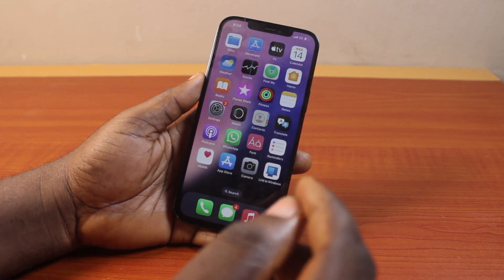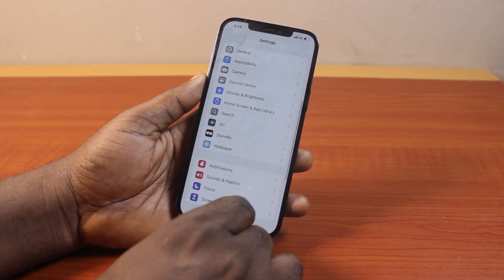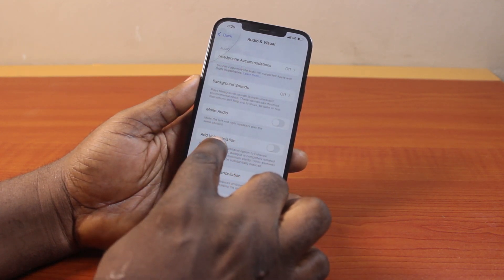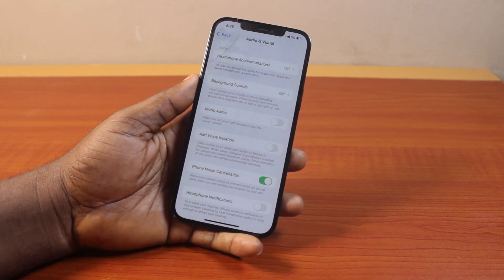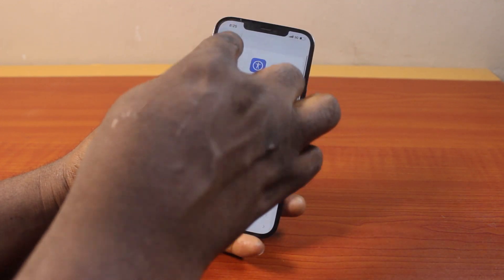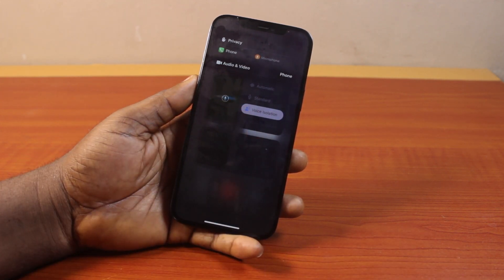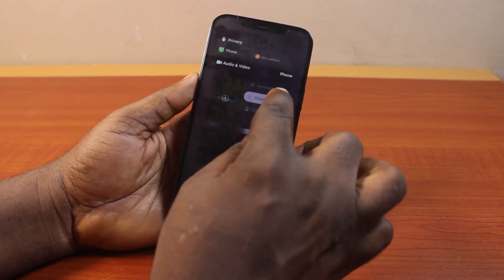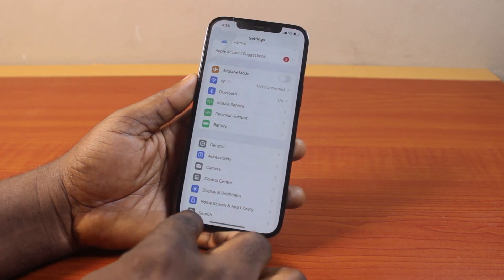How to Add Voice Isolation on iPhone on iOS 18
Cheap iPhone
Cheap Samsung Phone
Cheap Apple Watch
Cheap Digital Camera
Cheap YouTube Microphone
Cheap MicroSD Card